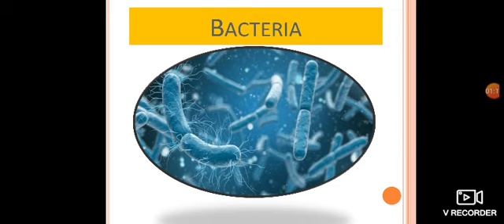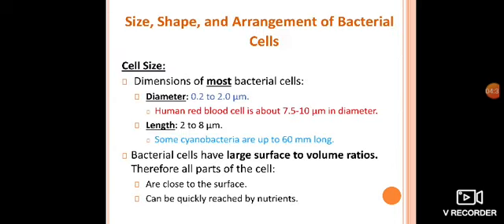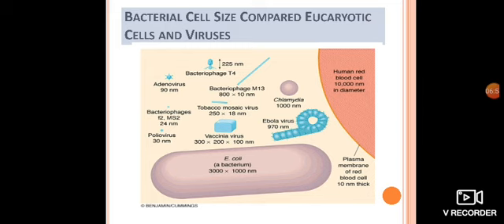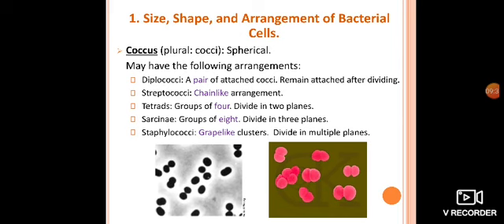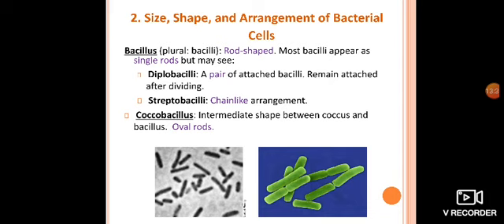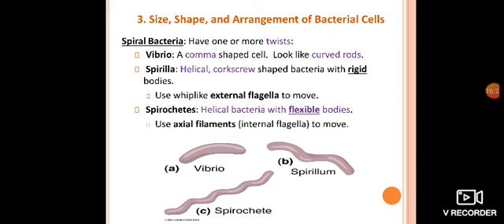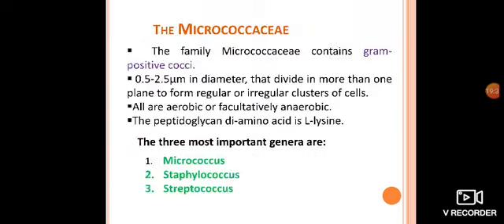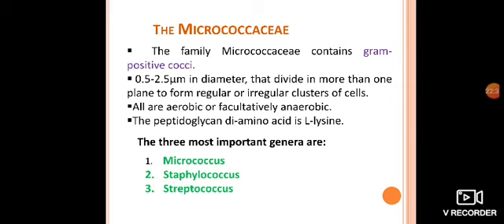What is Bacteria and its Different Size and Shape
Different Bacterial Size and Shape,
classification of bacteria on the basis of their cells arrangement